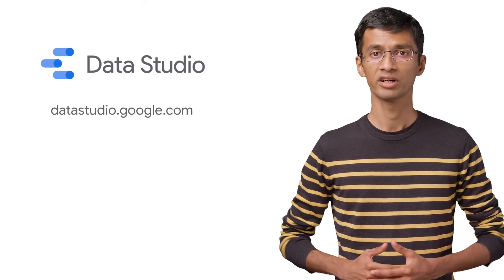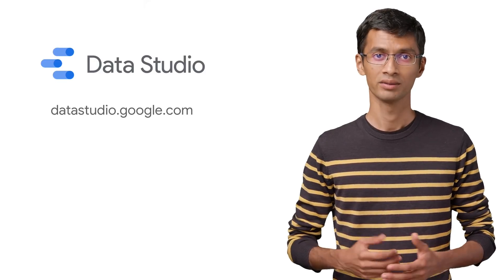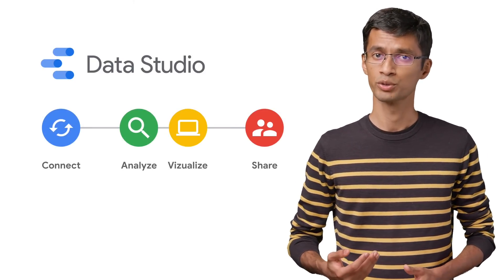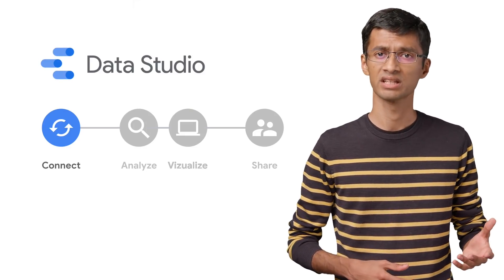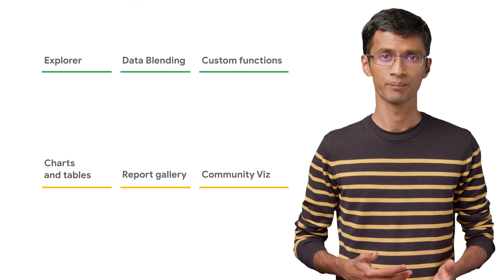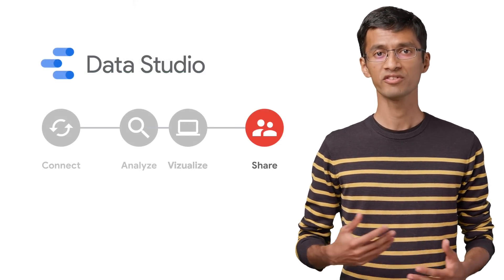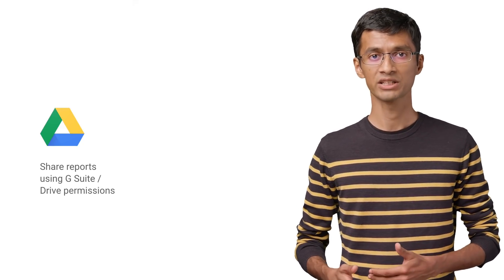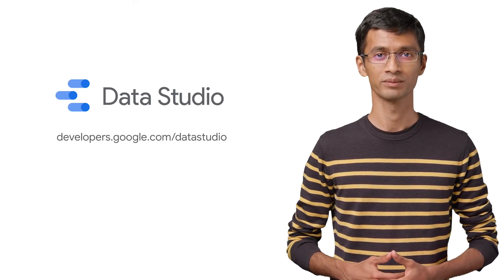DataVis DevTalk: Google Data Studio 101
Data Studio is a simple-to-use but powerful business intelligence (BI) platform that can be used for free. It makes visual analytics more accessible for users. With Data Studio you can visualize and interactively explore data in compelling dashboards or reports, easily share insights with others or collaborate in real-time with colleagues.

In this new series, DataVis DevTalk, we will explore various aspects of Data Studio and see how developers can build solutions around it.

This video covers an introduction to Google Data Studio, how it works, and who can benefit from it.